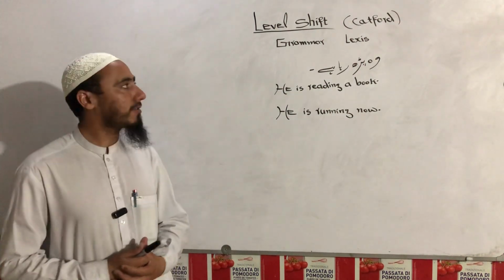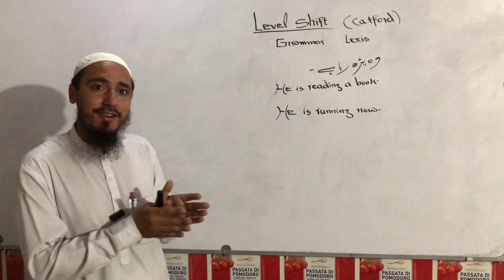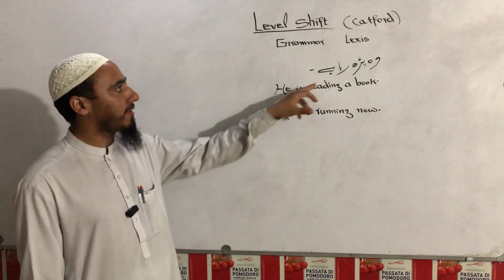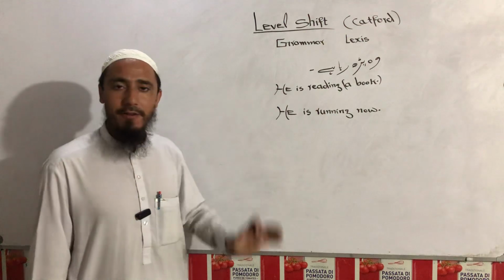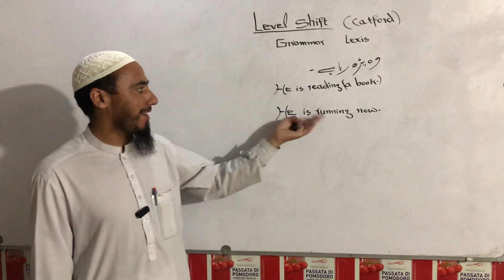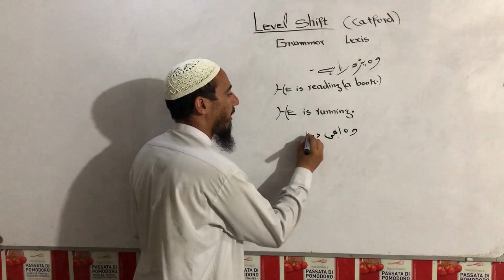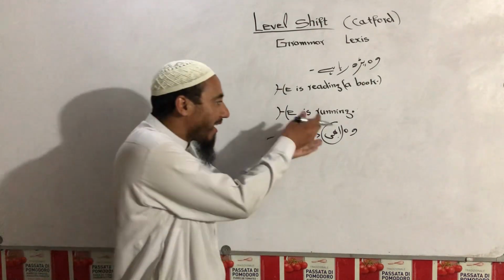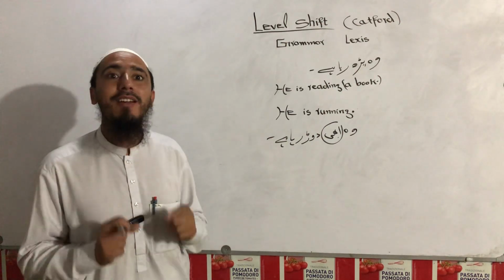What is Level Shift?/Translation Studies/By Muhammad Alamgir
This lecture explains the second perspective of Catford's Theory for Translation. Today I discuss Level Shift, grammar shift and and lexical shift from his Theory.